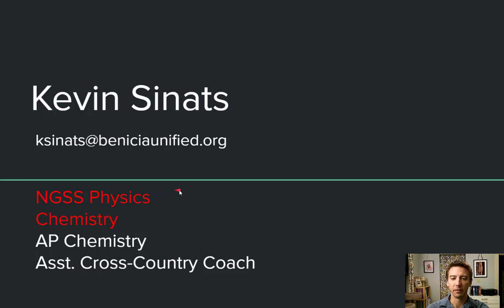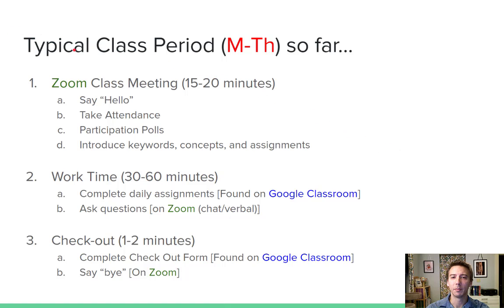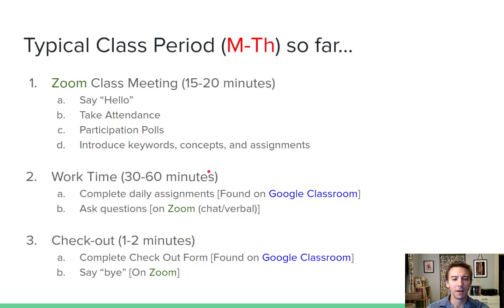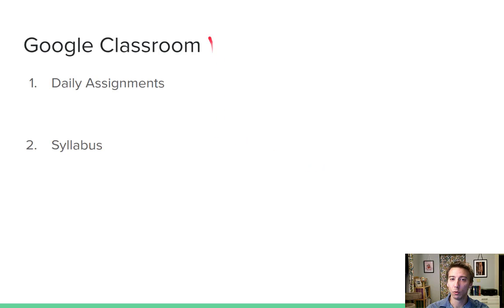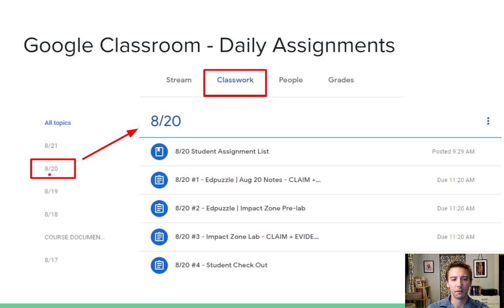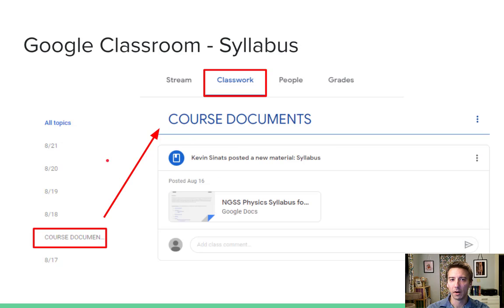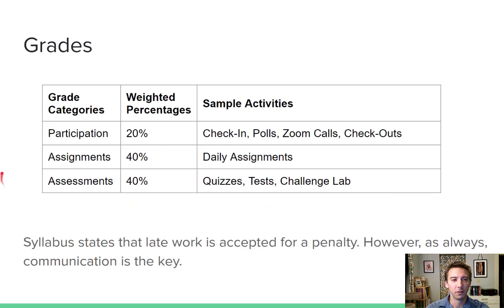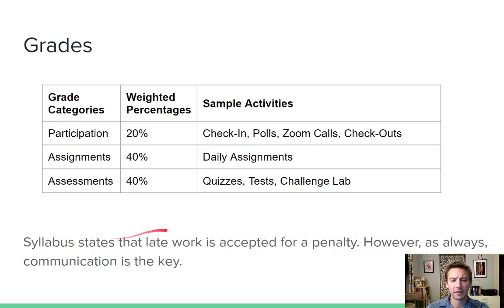Sinats NGSS Physics AND Chemistry